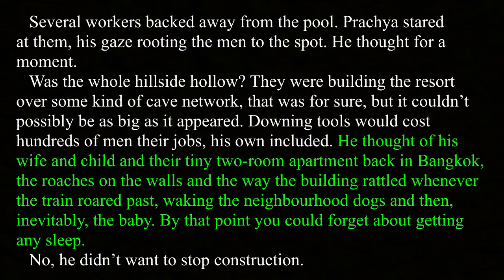How to Include Backstory (Fiction Writing Advice)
Writing backstory into your novel can be tricky, but I've got tips to help you nail it.

Get Brandon's horror/thriller novel BAD PARTS: amzn.to/3esTFYC